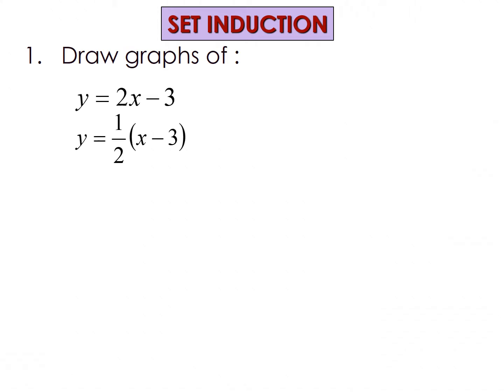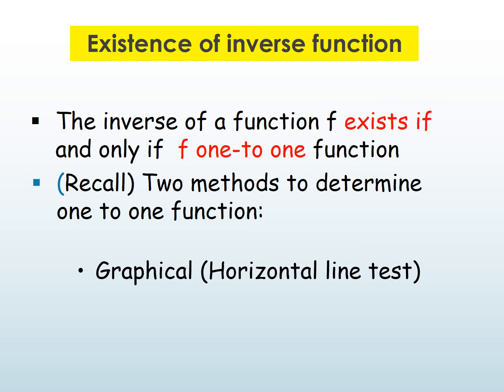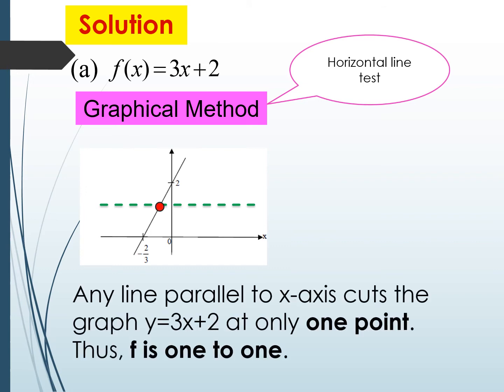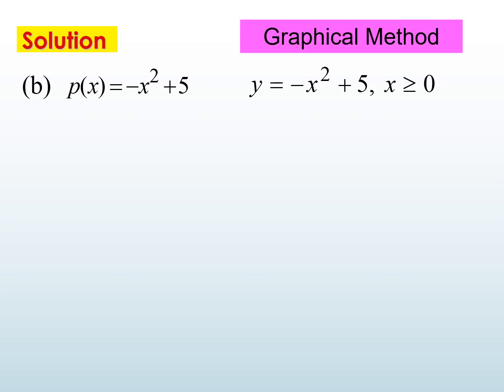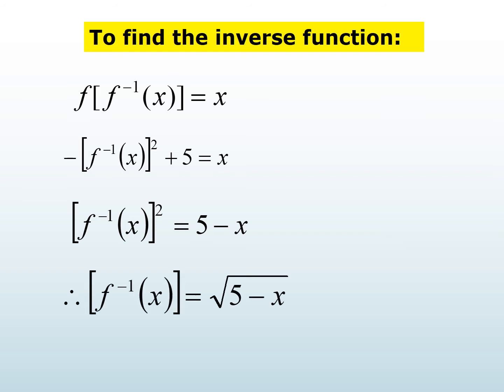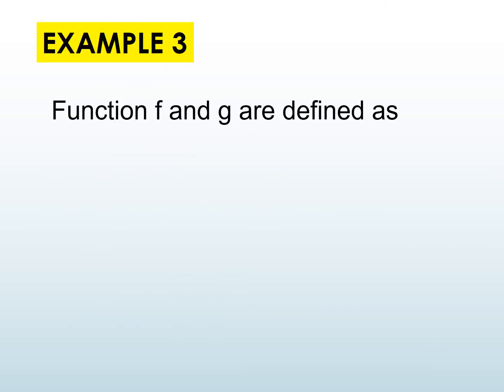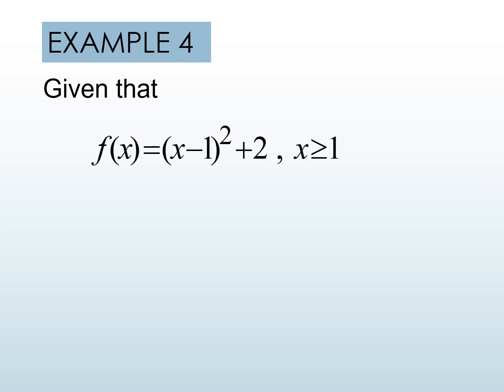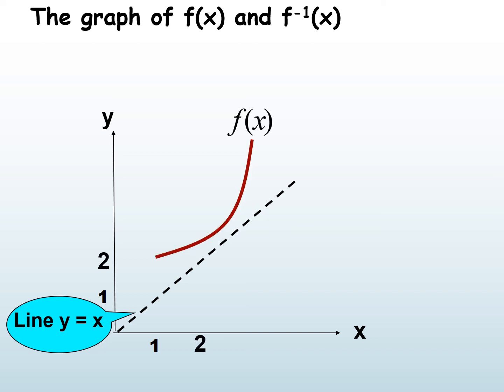LEC 3 - 5.3 INVERSE FUNCTION